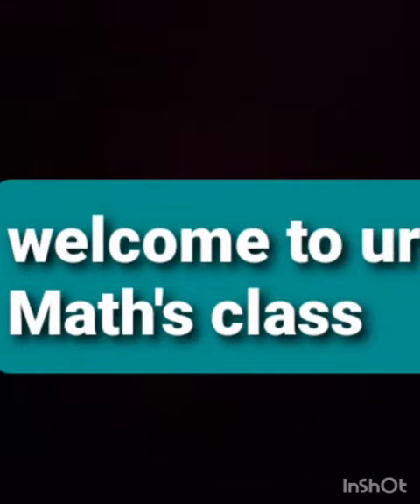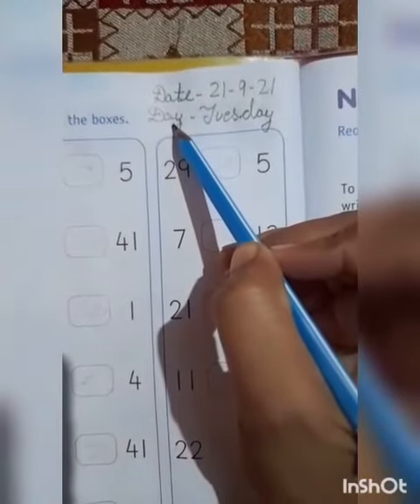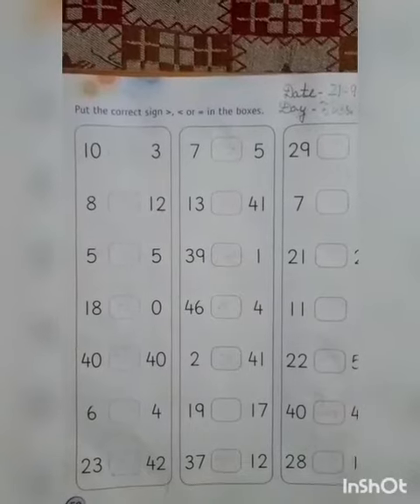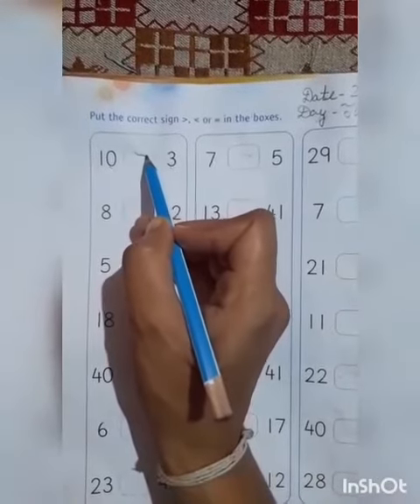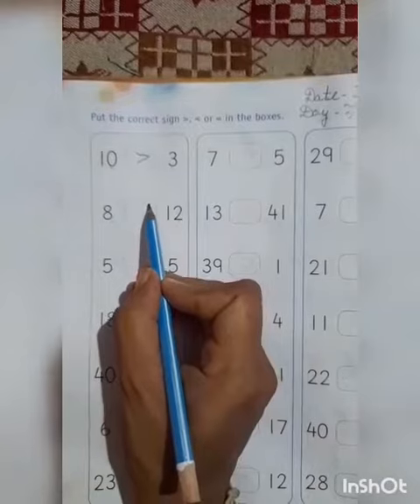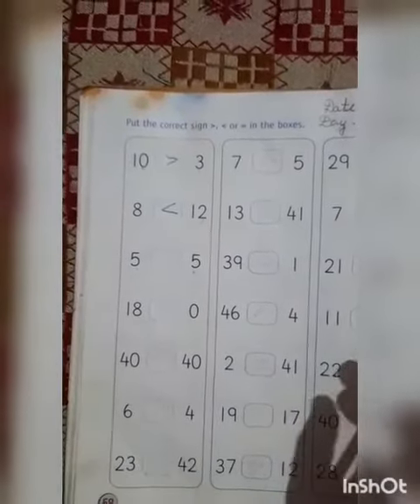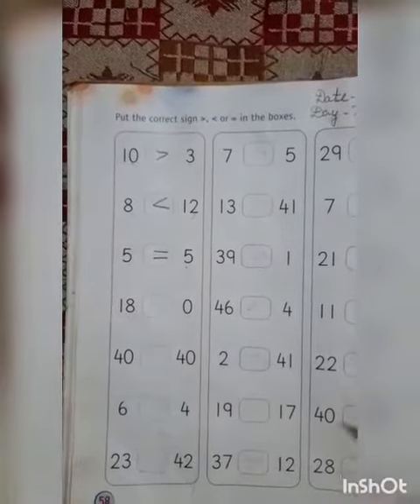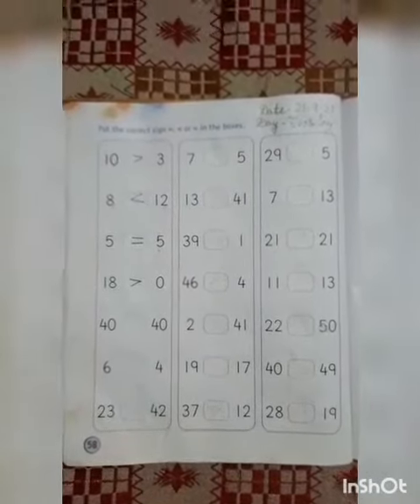Maths | Greater, Smaller & Equal | Worksheet